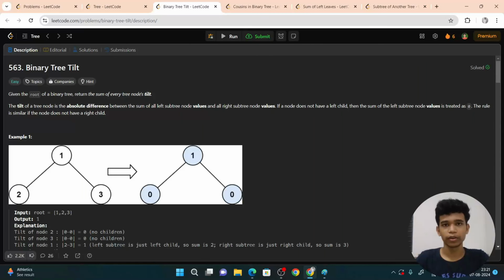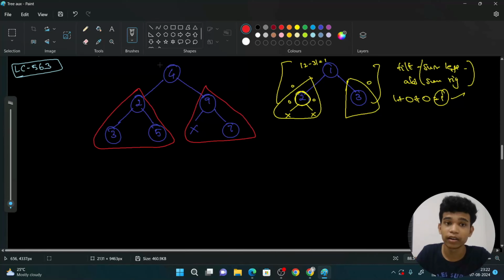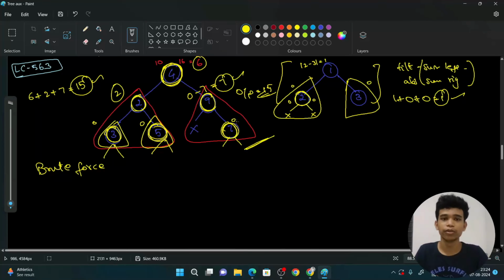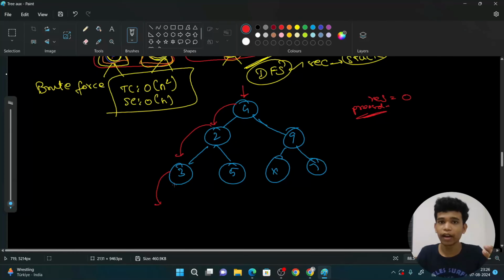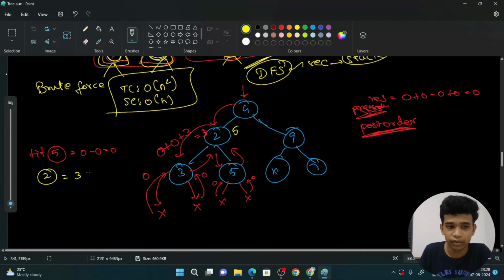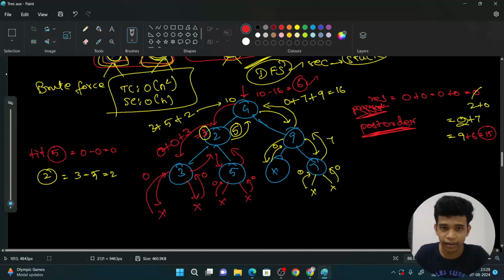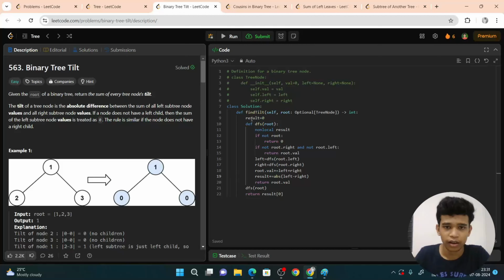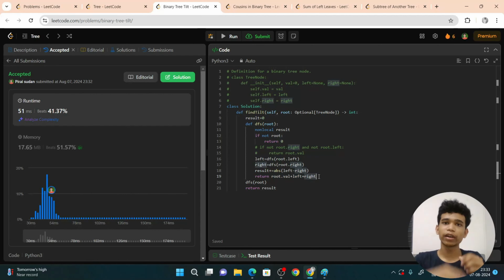Binary Tree Tilt | Leetcode 563 | Approach + Code with explanation.